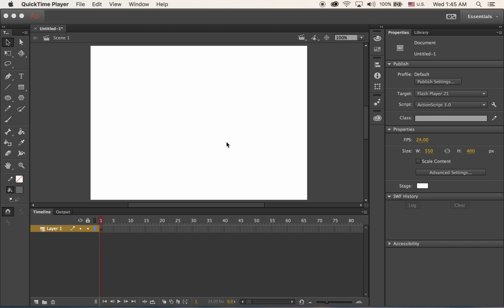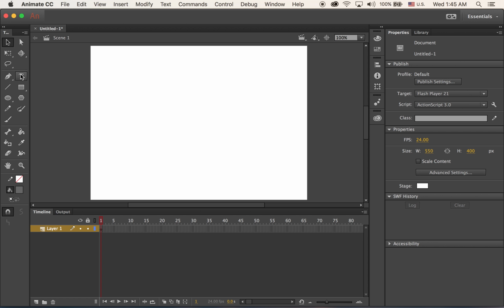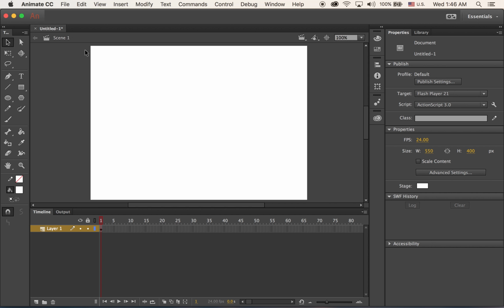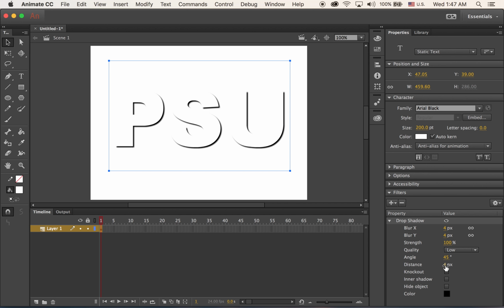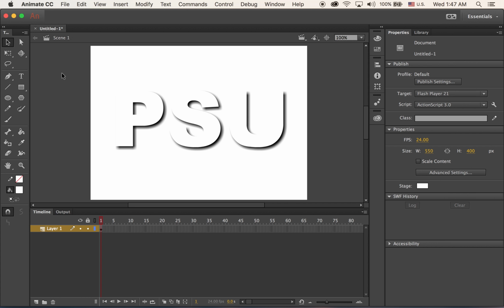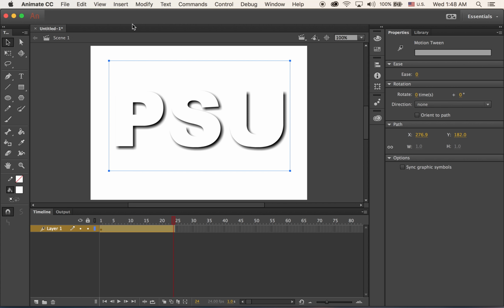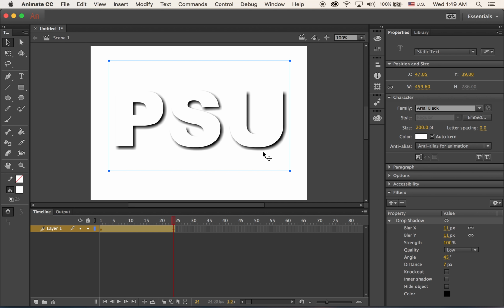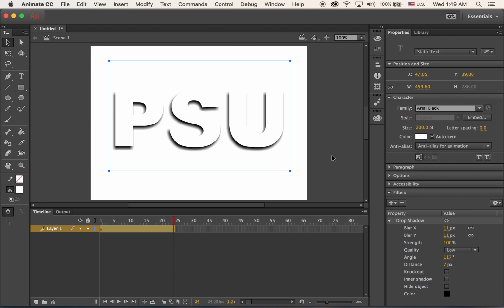filter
Text Animation with Filters - Adobe Animate CC